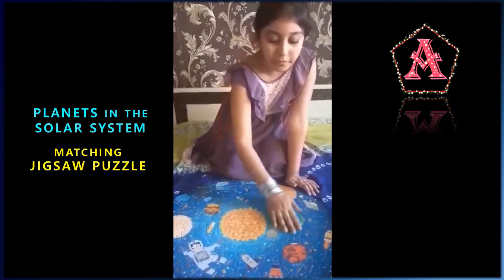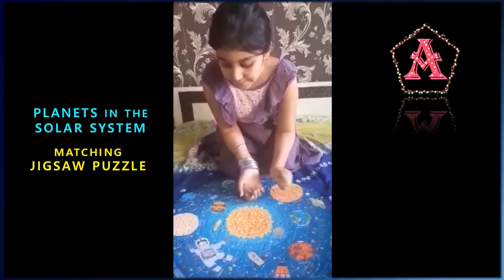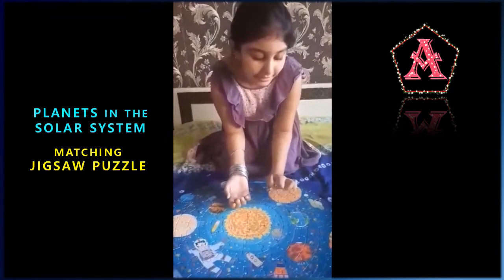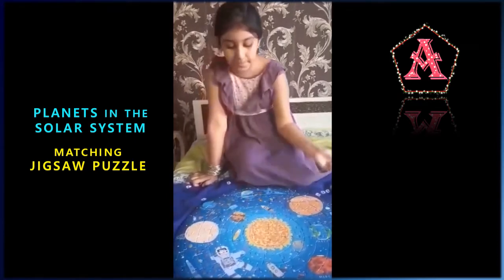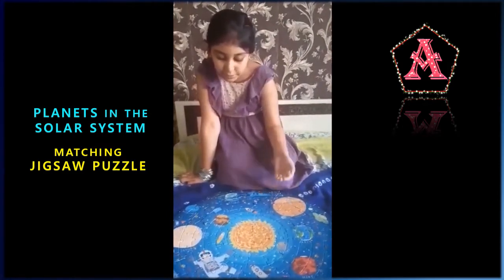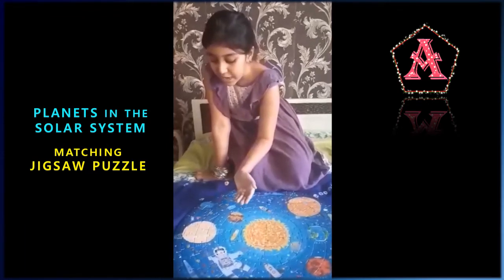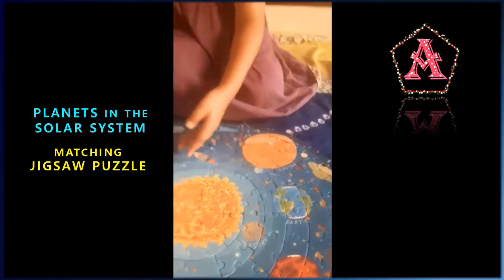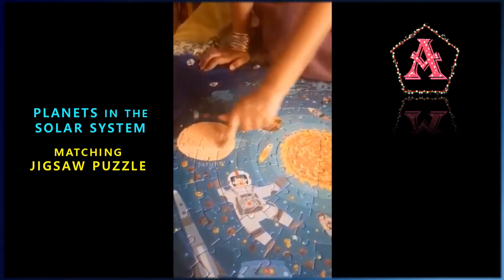PLANETS ⭐ Solar🚀 System 💫 ᴀʏʀᴀ ᴍᴀʜʙᴜʙ🌑 MATCHING JIGSAW Space PUZZLE 🛰️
MATCHING JIGSAW PUZZLE
PLANETS IN THE SOLAR SYSTEM
ᴀʏʀᴀ ᴍᴀʜʙᴜʙ is 8 years old, student of Sir John Wilson School from Dhaka, Bangladesh 🇧🇩
Ayra likes to make videos (vlogging) & loves YouTube
"ᗩmazing ᗩYRᗩ" is her official YouTube vlog Channel ©
Google, to know more about 🧜‍♀️ Ayra Mahbub